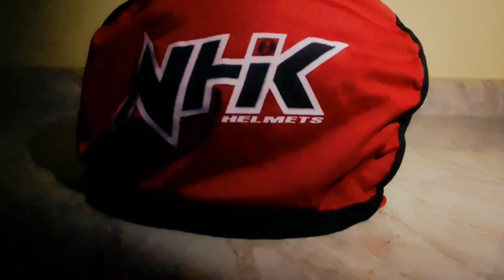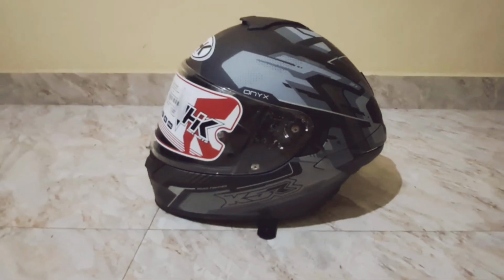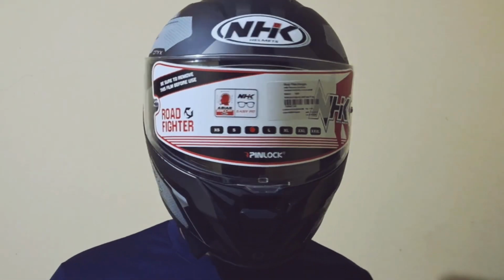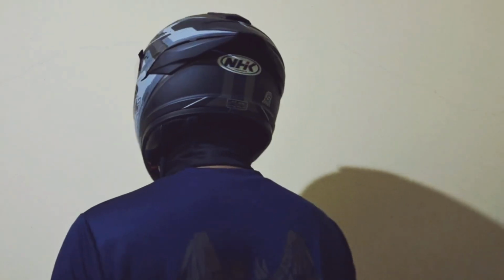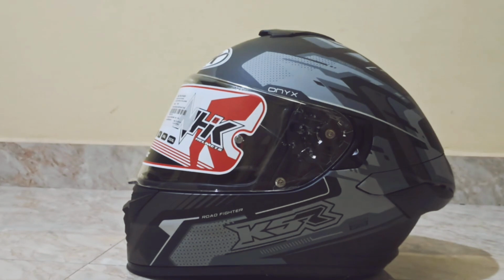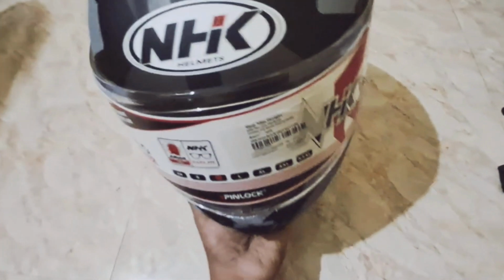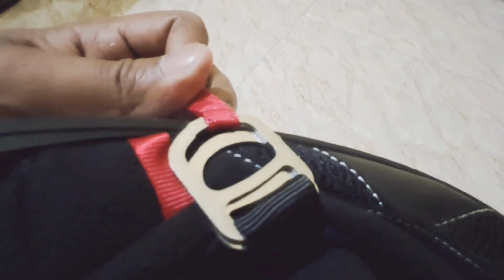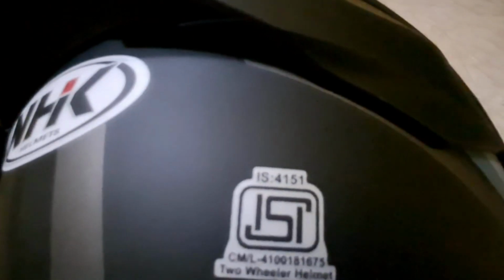NHK K5R Full Face Review | RHD Lens Tech & ECE 22.06 Tested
Looking for a racing-inspired helmet that doesn't break the bank? Today we are reviewing the NHK K5R, a full-face helmet packed with features like RHD Lens technology, a double visor system, and an Emergency Release System (ERS).

In this video, we break down:
Build Quality: Advanced Thermo Polymer shell and aerodynamics.
Visibility: How the RHD Bright Vision technology performs.
Comfort: The Cool Feeling interior liner and airflow.
Safety: ECE certifications and the Double D-Ring closure.
Is this the ultimate daily rider for the street? Watch the full review to find out

Timecodes:
0:00 - Introduction
1:00 - Design and Shell Specs
2:30 - Visor and RHD Lens Tech
4:00 - Ventilation and Interior
5:30 - Safety and Double D-Ring
6:30 - Final Verdict